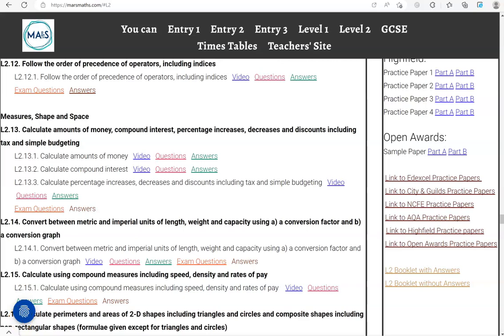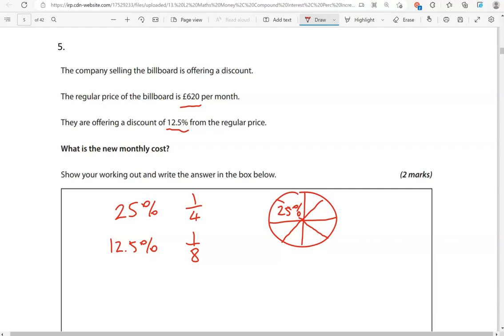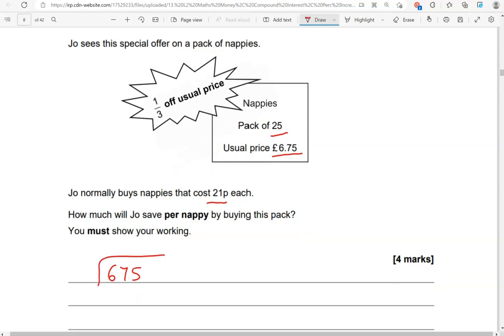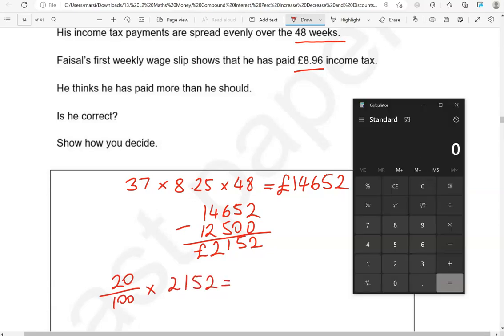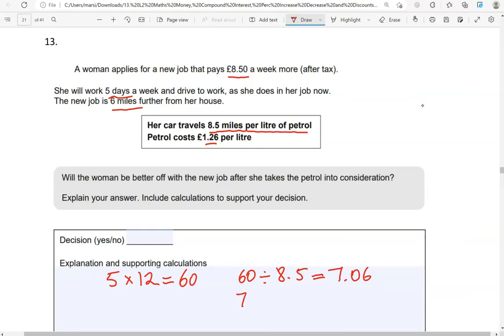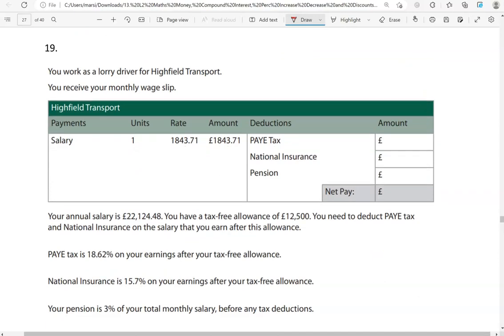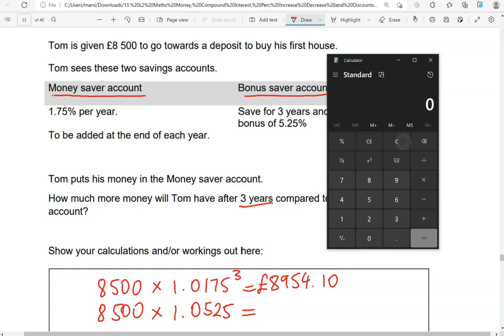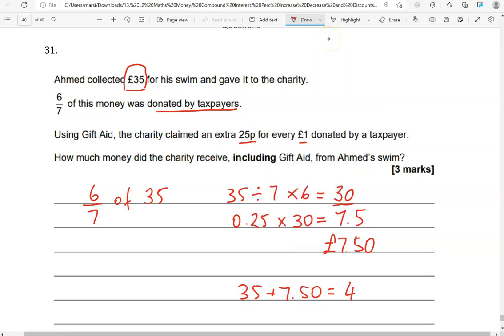Money Exam Questions. Revise for your Level 2 Functional Skills Maths.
Covers: L2.13. Calculate amounts of money, compound interest, percentage increases, decreases and discounts including tax and simple budgeting